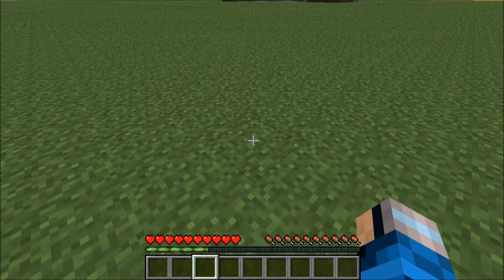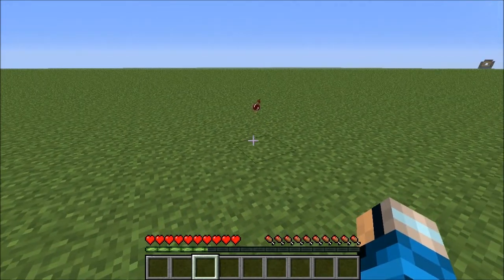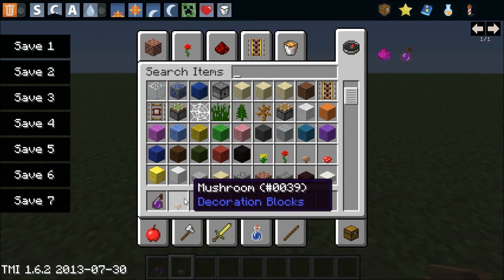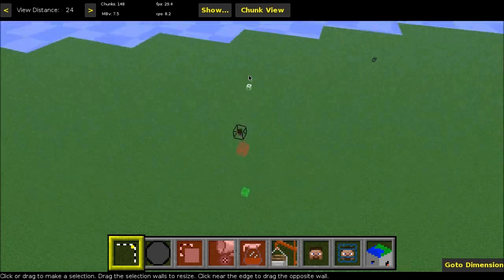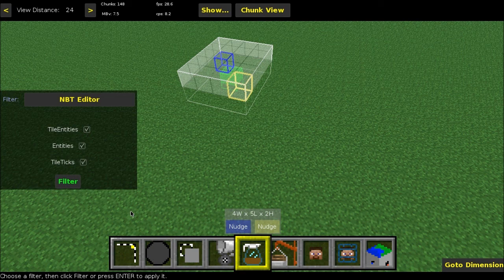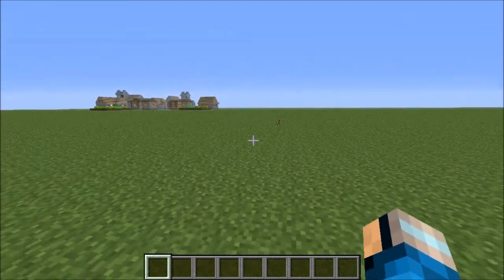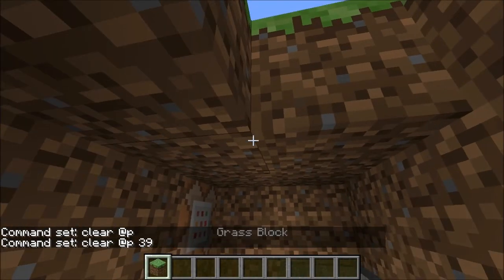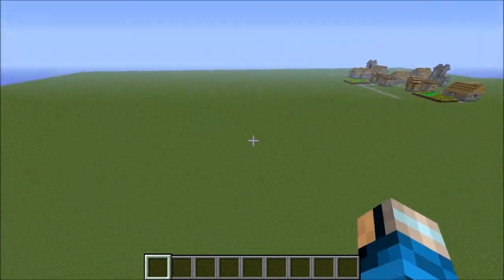Minecraft Mapmaking Tutorial - Splash Potion LAND MINES!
READ THE DESCRIPTION - it has everything you need.

... leave a like for the work that went into perfecting this? ._.